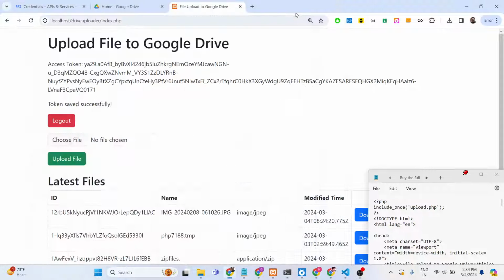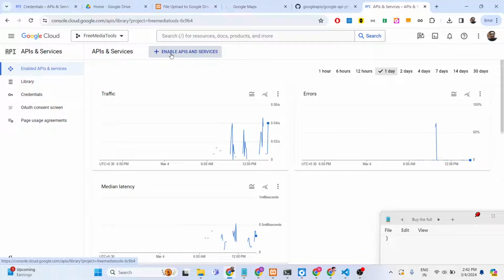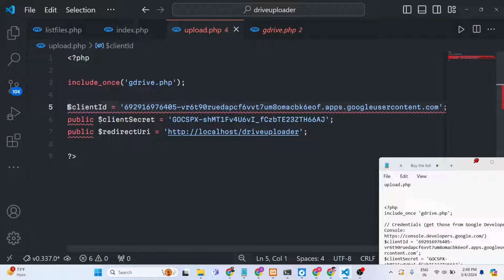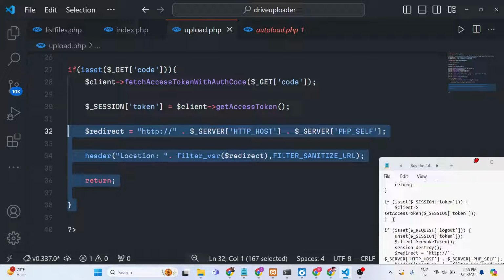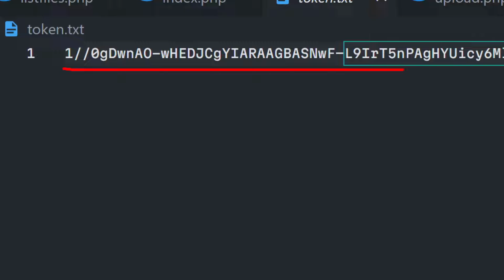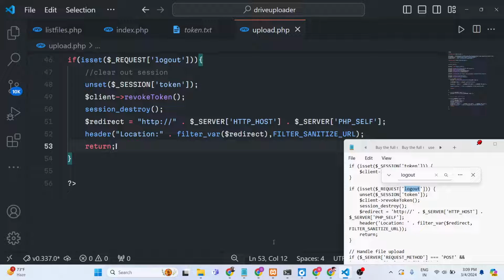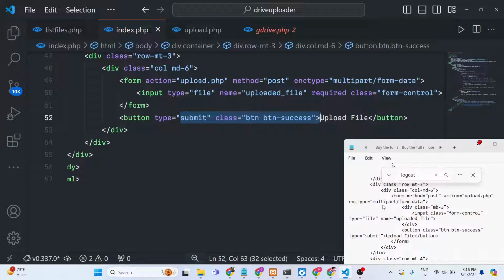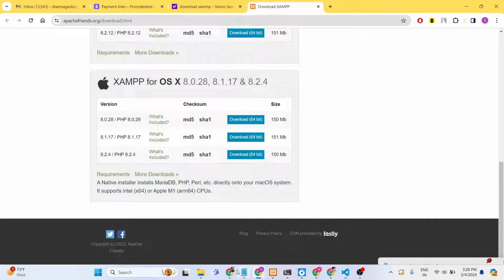PHP OAuth2 Google Drive File Upload,Download,Delete & Read Files Using Drive API Client Library